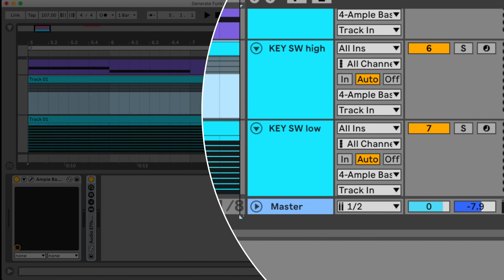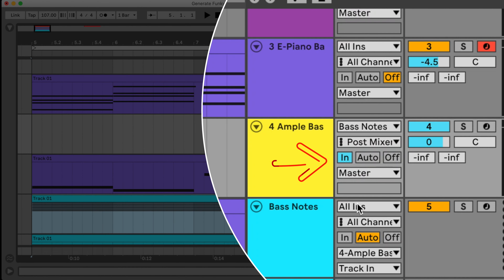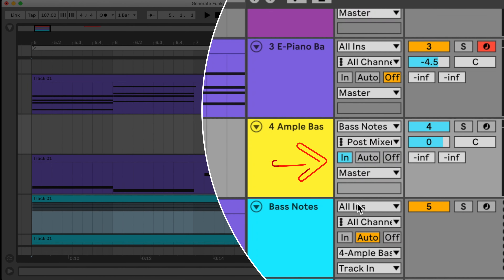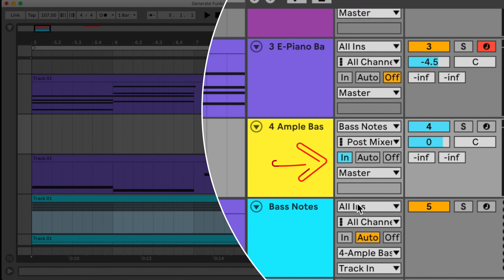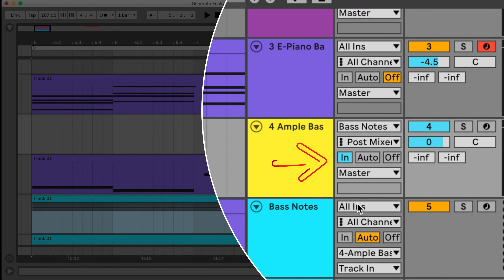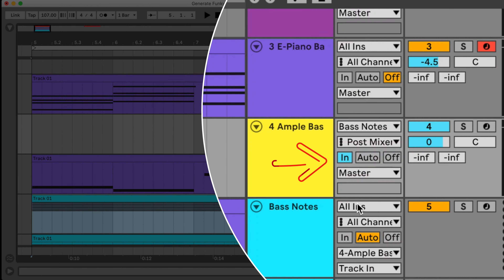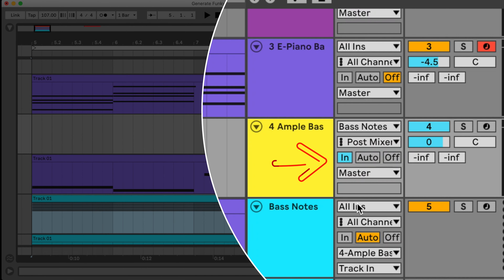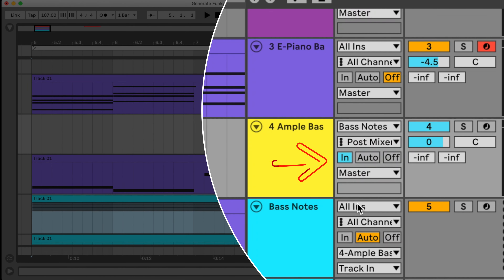How To Make Funky Bass Line For Any Chord Progression In Ableton Live 11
How to generate a funky bass line for any given chord progression?
MIDI FX chains + new comping feature in Ableton Live 11

Check out My Free Chord Packs Vol.1, 2, 3, 4, 5, 6,7, 8 , 9 ,10  and 11 here:

Time stamps
00:00 - Intro
00:24 - Making Chord Progression Using MPC Beats
00:54 - Free Ample Bass Plugin Setup
01:01 - Preparing MIDI Chord Progression
01:34 - Ableton MIDI FX Chain
02:44 - Randomising Ample Bass Key Switches
03:44 - Generating Bass lines
04:30 - Ableton 11 Comping Feature
05:08 - Final Results